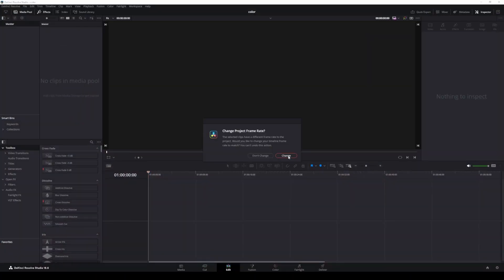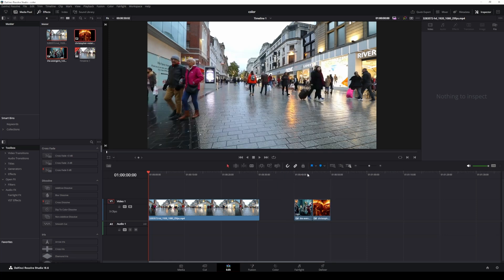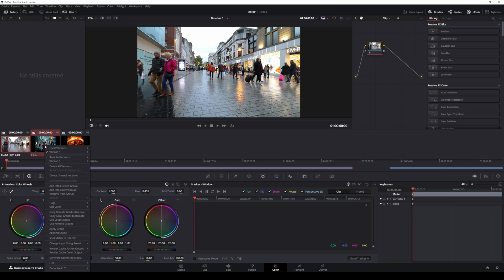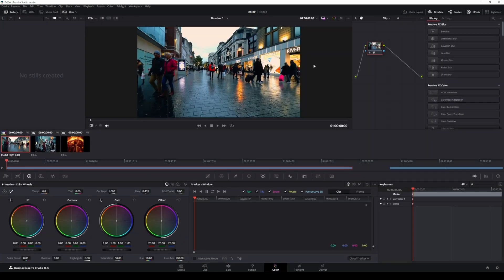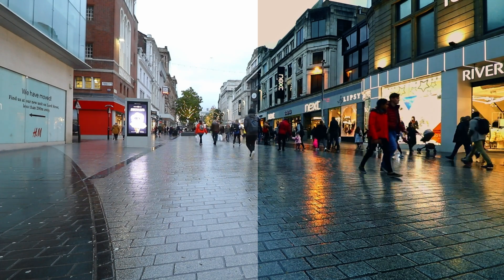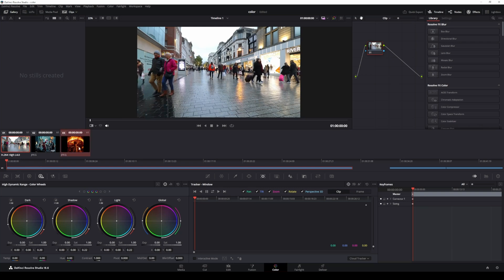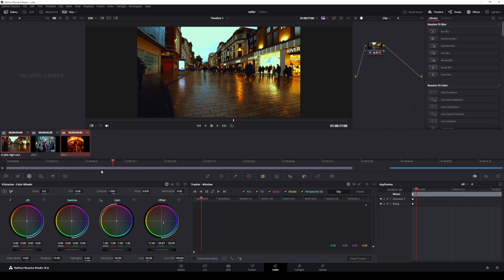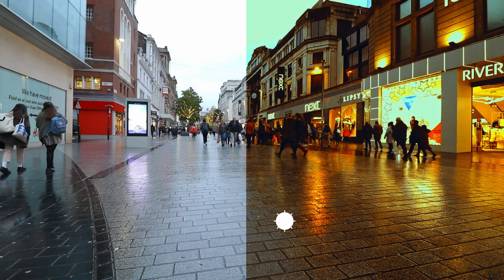Color Grading like a PRO in DaVinci Resolve with this ONE Simple Trick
The most exciting new features of DaVinci Resolve 18.6 – Generative AI Color Match Tools! 🚀 Whether you're a professional colorist or a content creator looking to streamline your workflow, these AI-powered tools will take your pro color grading to the next level.